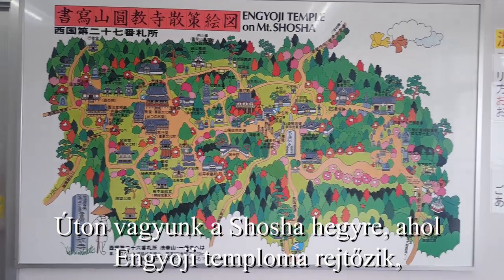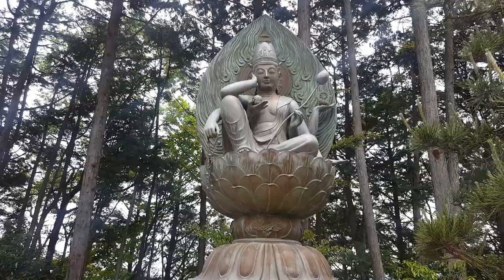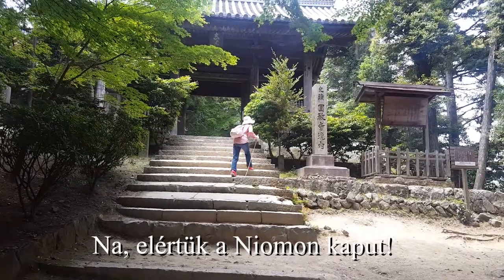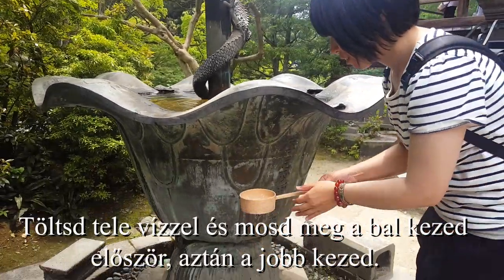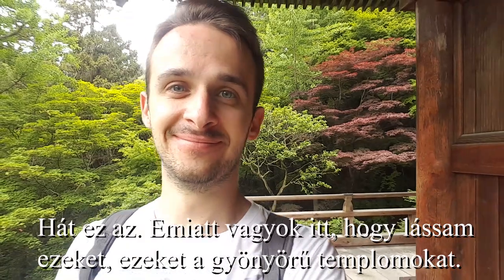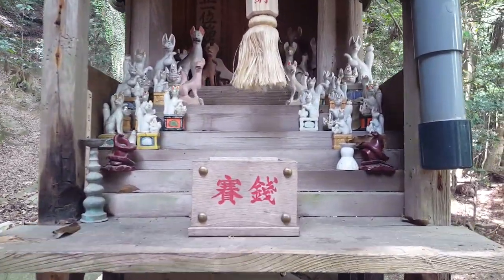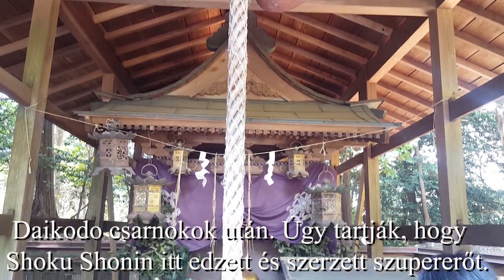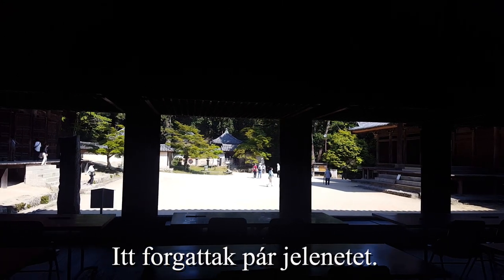MOSTANTÓL AZ UTOLSÓ SZAMURÁJ SZÍNHELYÉN ÉLEK!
Itt maradok örökre, ha kell.

Elindultak az Instagramos posztok is! Kövess, ha mersz!